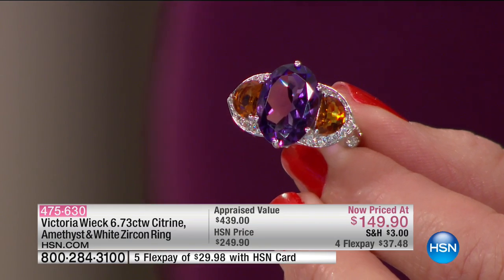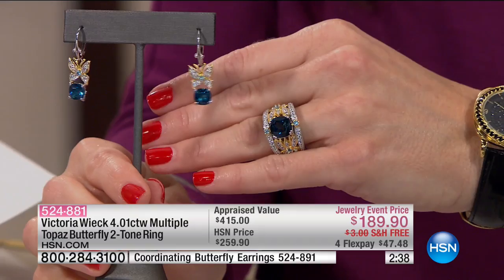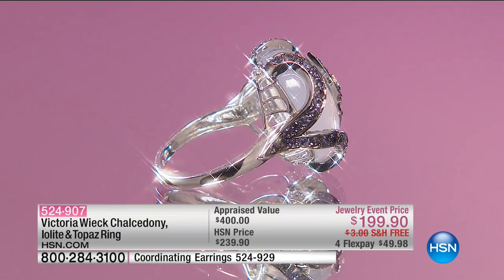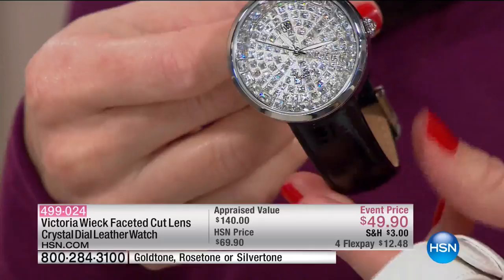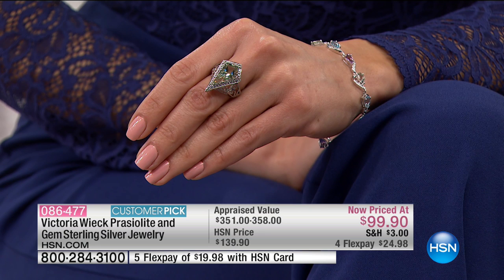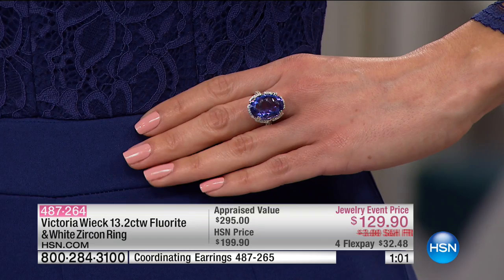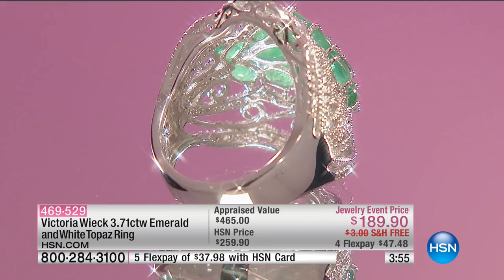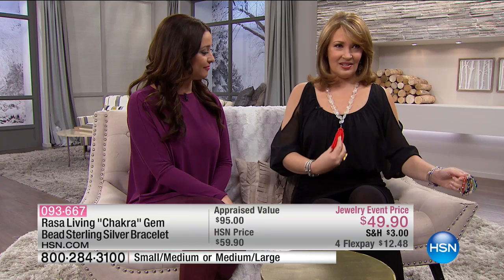HSN | Victoria Wieck Gemstone Jewelry 01.09.2017 - 11 AM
Designer Gemstone Jewelry